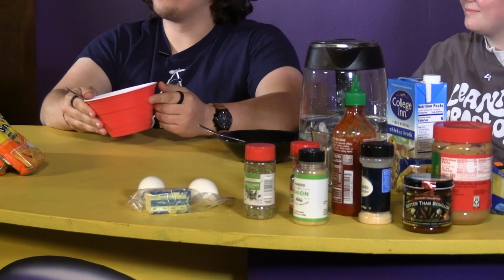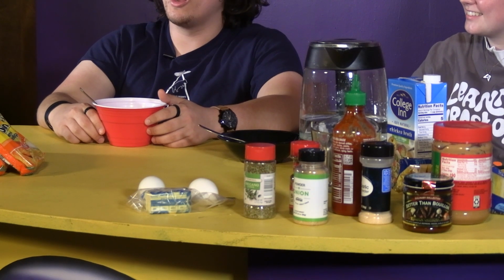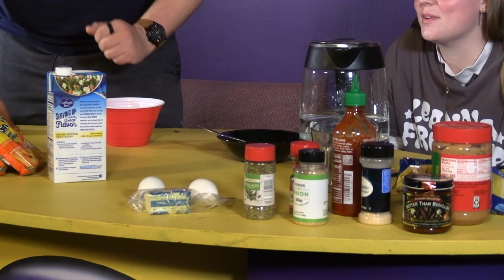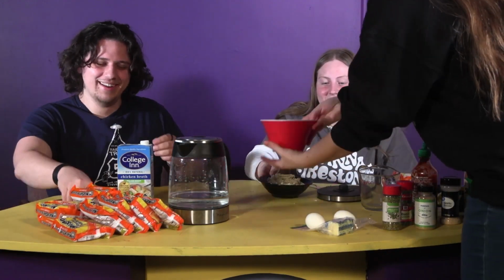College Cooking: Ramen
Welp, finals is coming up but I don't think its really fair to abandon a good meal just to pick up more time for studying. Come learn how to instantly bump your Ramen up from a solid 5/10 to maybe like a low 7(?). Whatever it is, hope you all enjoy!

Camera Operator: Maddy Larson
Host: Logan Bidon
Co-Host: Lexi Hull
Producer: Max Cavaness